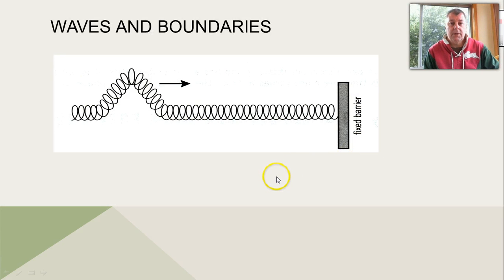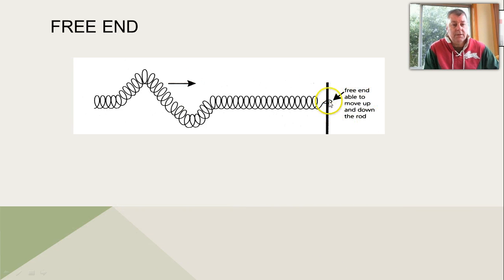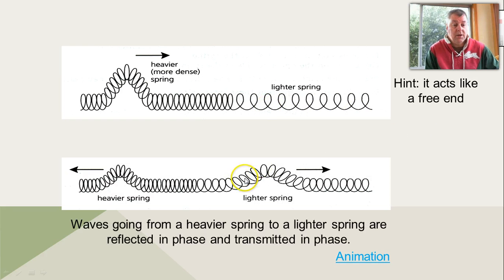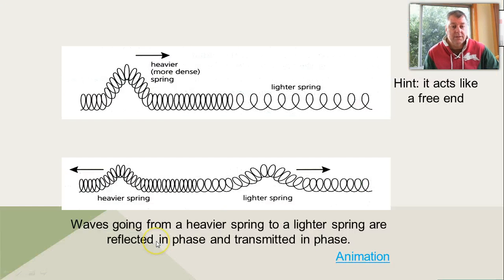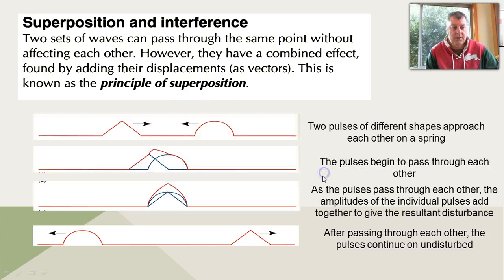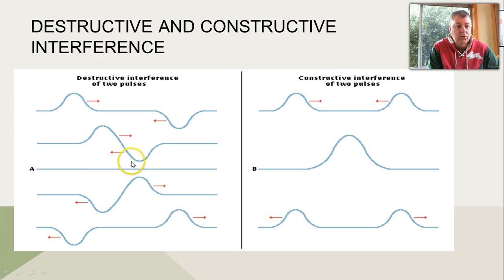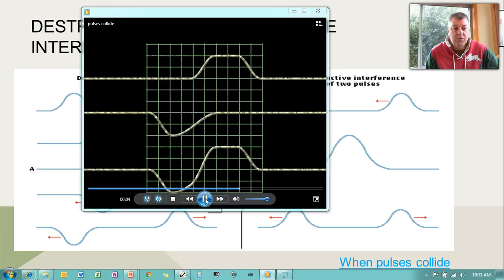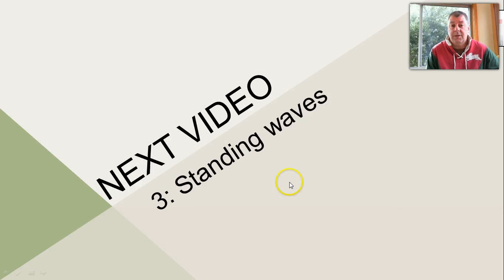Physics 7 2 Waves